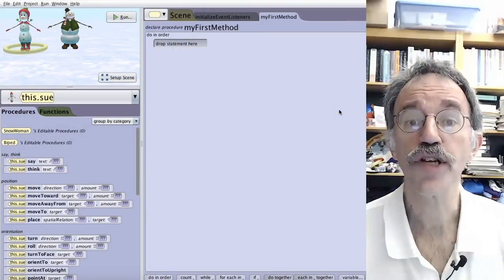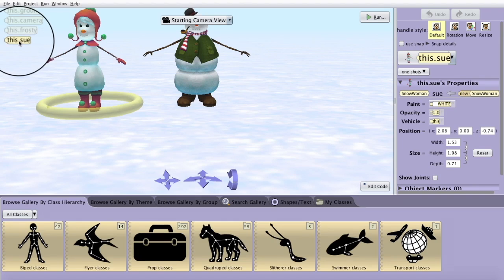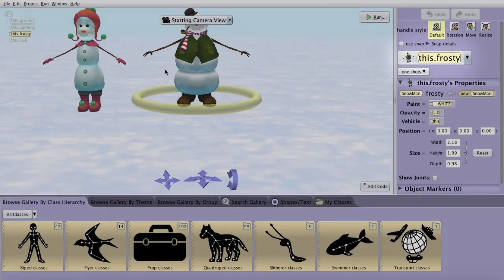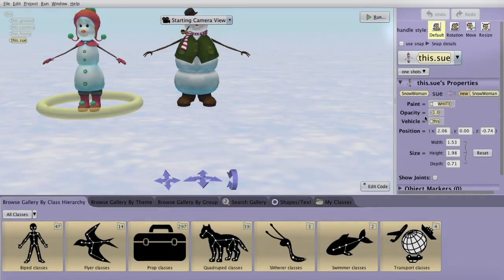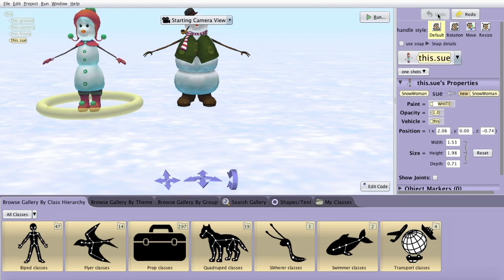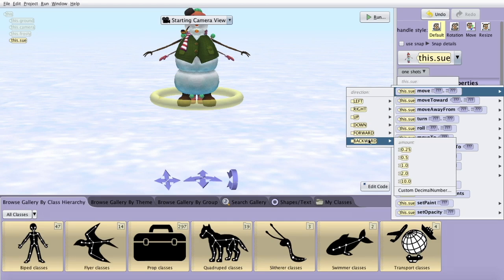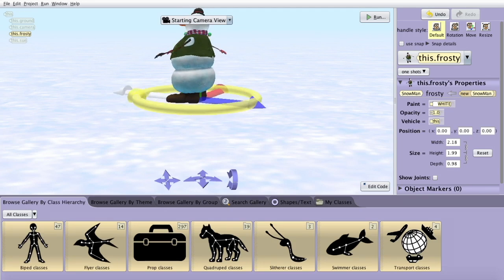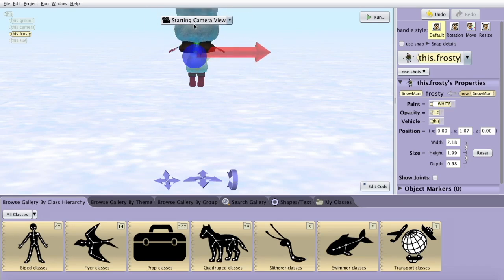Moving Objects Around: Controls, Keys, and One-shot (Mac version) - Introduction to Programming and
Link to this course:
Moving Objects Around: Controls, Keys, and One-shot (Mac version) - Introduction to Programming and Animation with Alice

This course is an introductory programming course that combines programming
with animation, using the programming environment Alice. You will first
learn to tell 3D animated stories by programming Aliceʼs 3D objects. In
particular you will learn how to set up a scene, to tell a story using
storyboarding, to move the camera, and how to move and rotate objects. You
will learn programming concepts such as writing your own instructions,
repetition, making decisions, and grouping similar objects together.  In
the second half of the course you will learn how to combine the topics you
have learned with event programming to build 3D games you and your friends
can play.